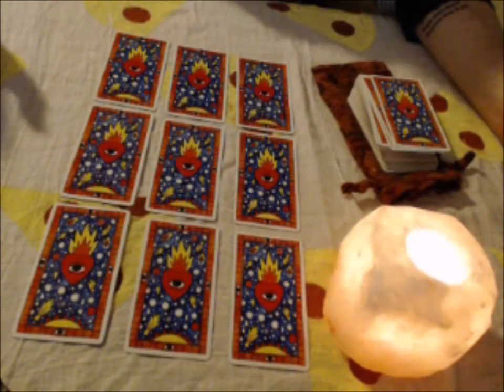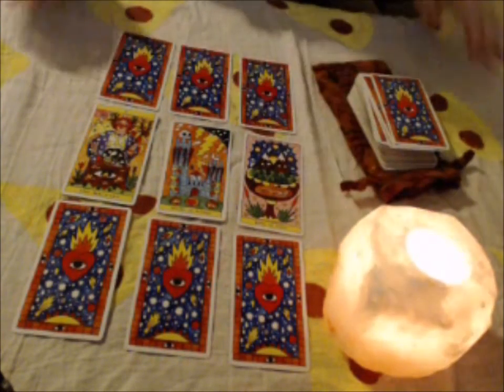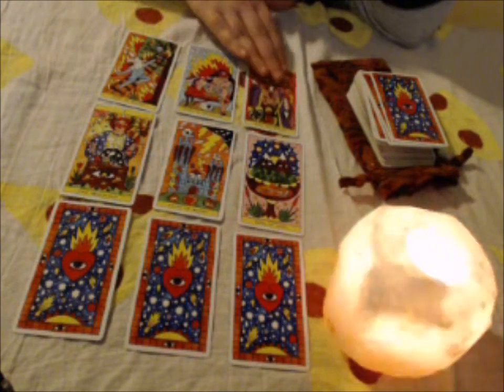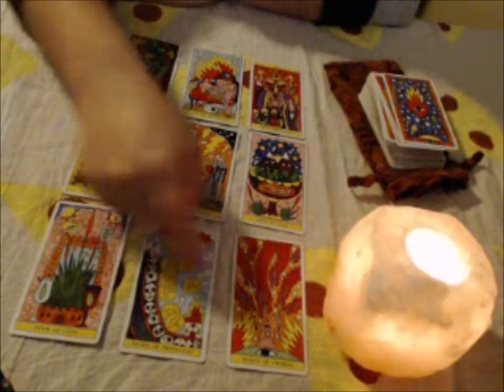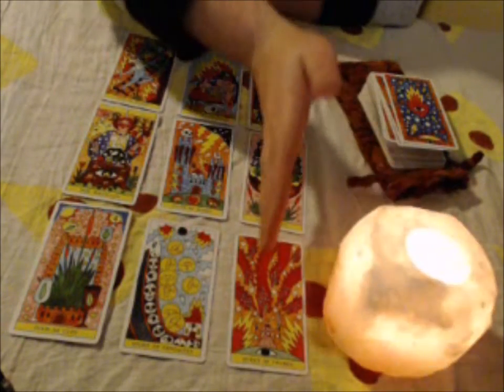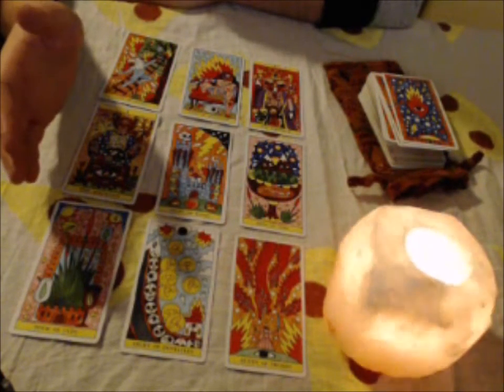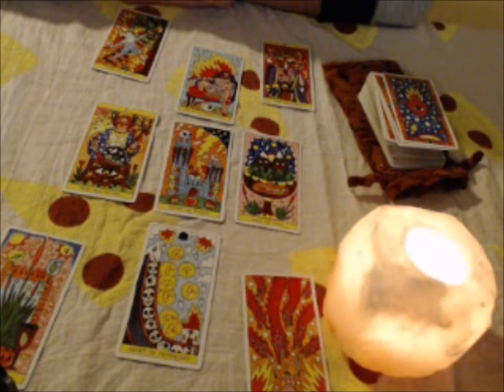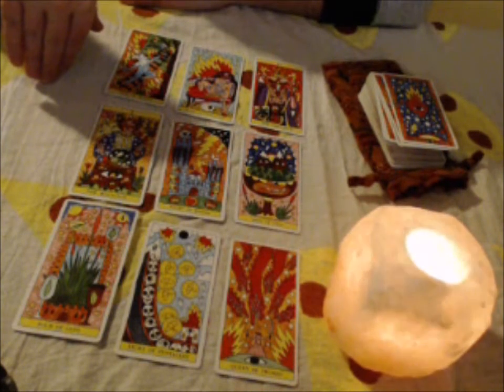Potter Talks 9-Card Spreads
Surprise post! It's not Saturday, but I wanted to film a video for all y'all anyway. I love 9 card readings! Here are some of the things I like to do with them.